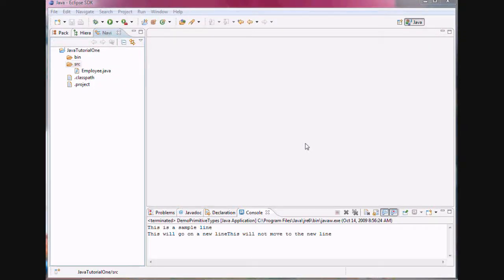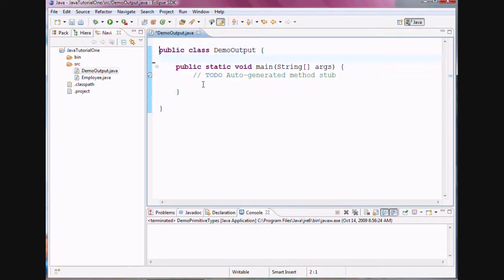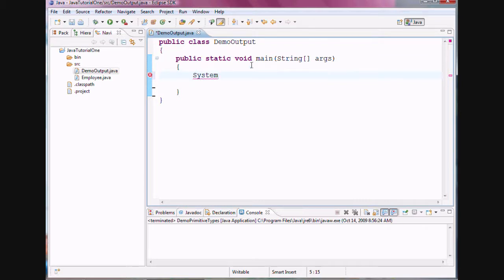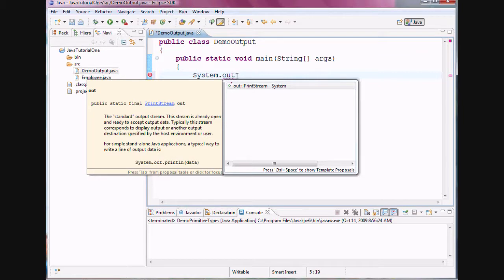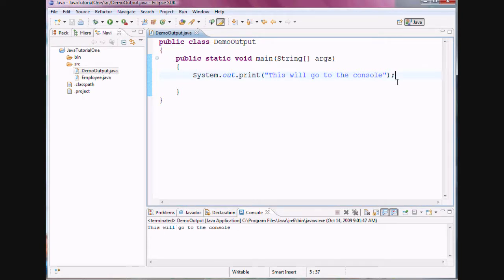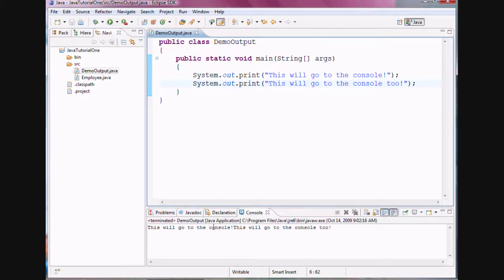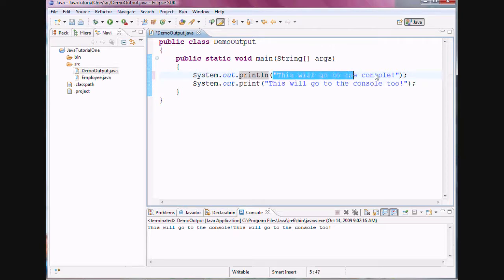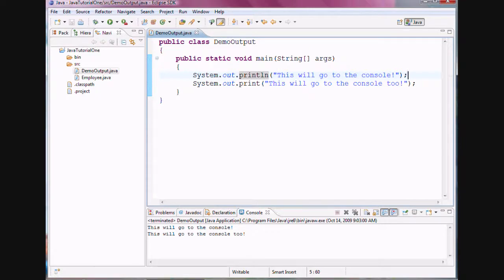Java Tutorial 2 - Exploring output to console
In this tutorial we explore:
1. Sending output to the console
2. System class
3. out object
4. print() vs println()